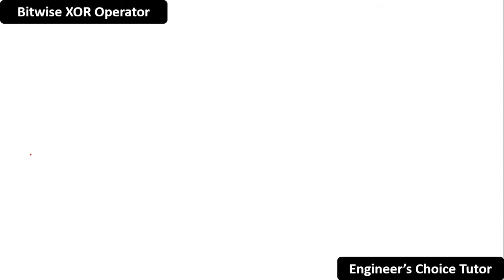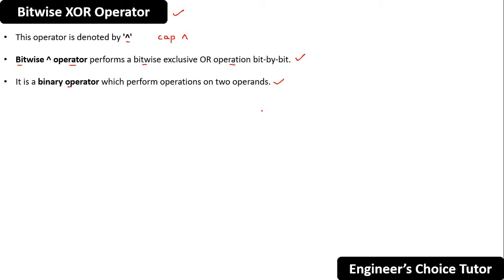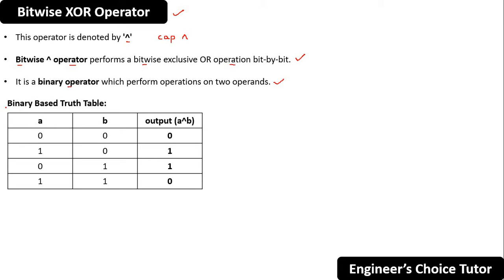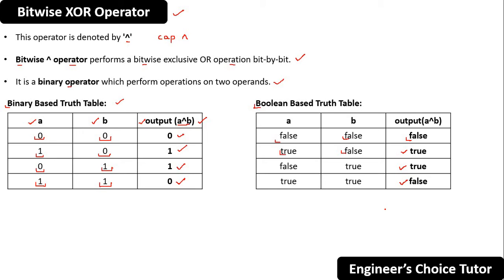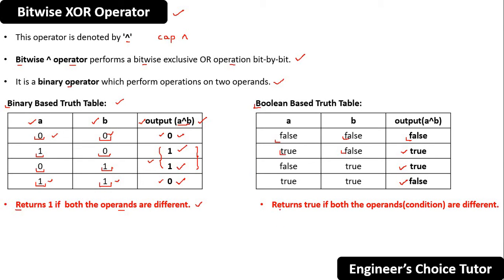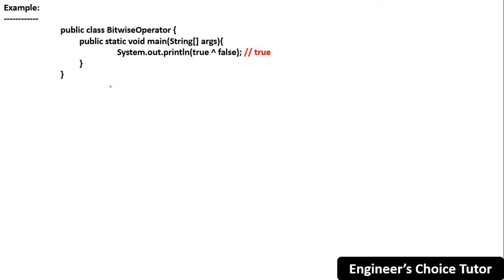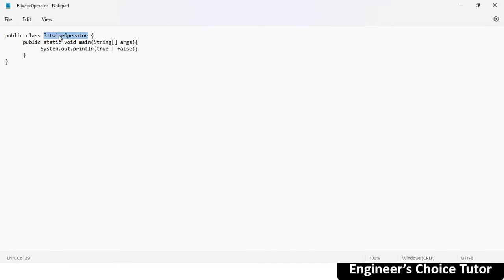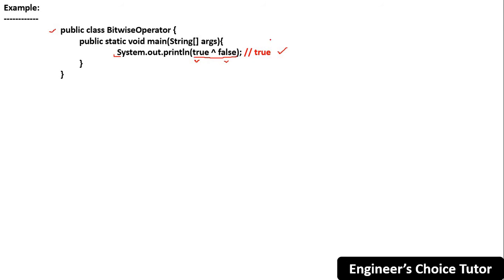Bitwise XOR Operator in Java | Java Programming Language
Hi,

About this video:
In this lecture, we have covered:
1. What is Bitwise XOR operator in Java?